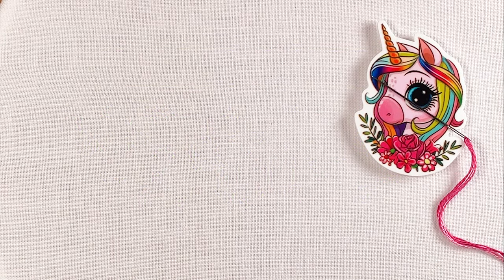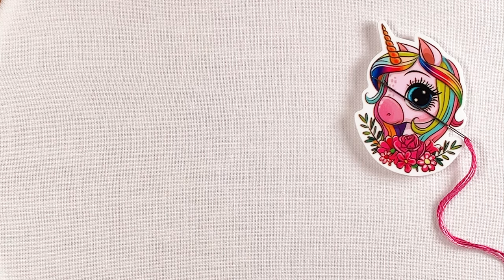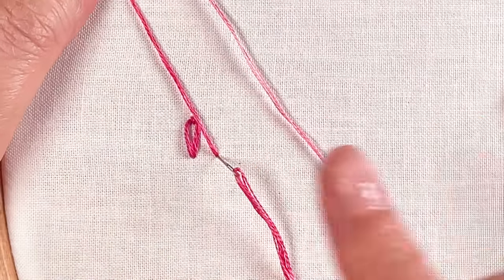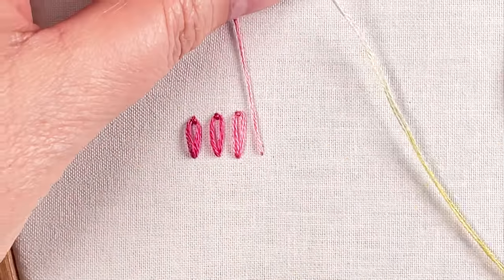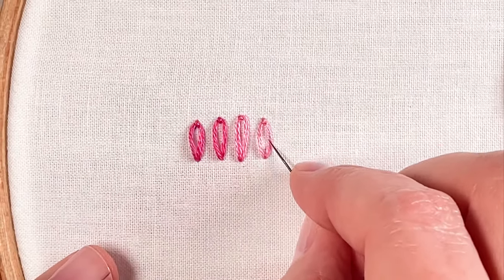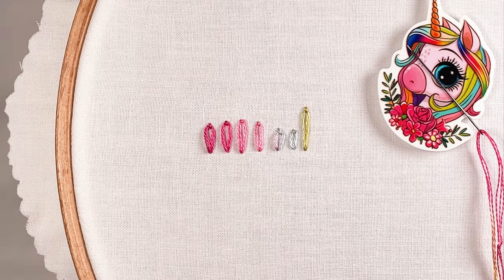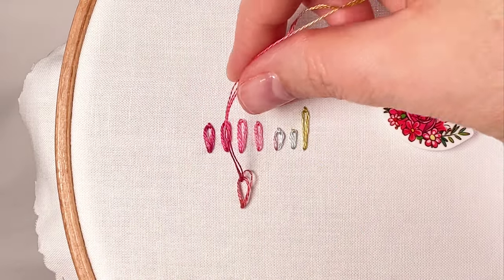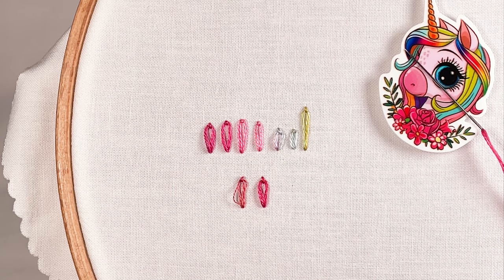Hand Embroidery - How to Stitch The Daisy Stitch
Learn how to create the versatile and easy daisy stitch in this tutorial from Anne at Lolli and Grace.